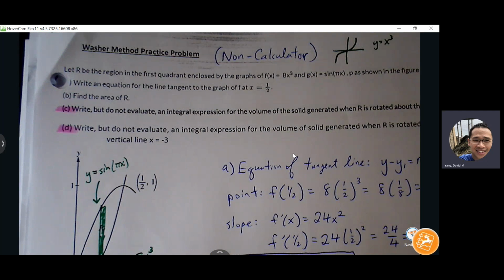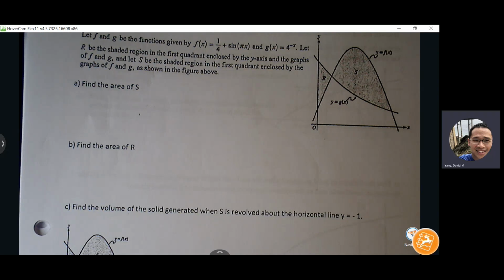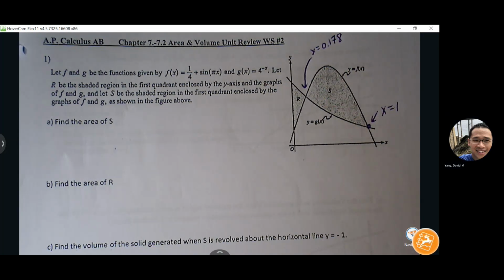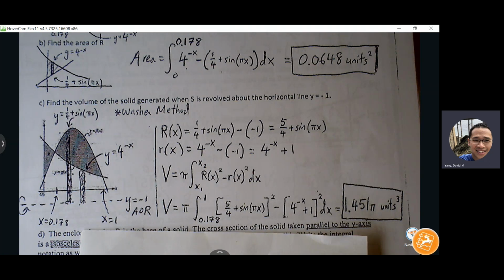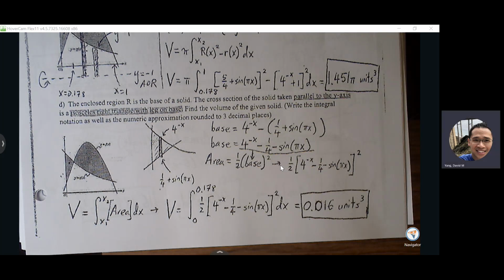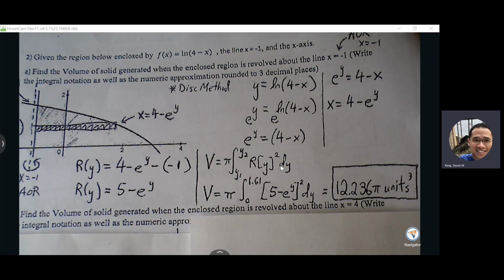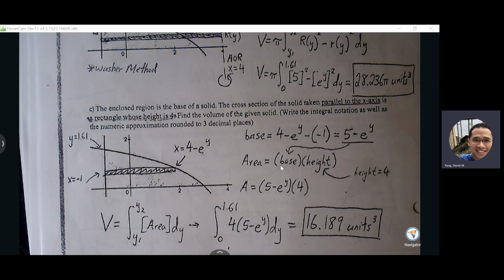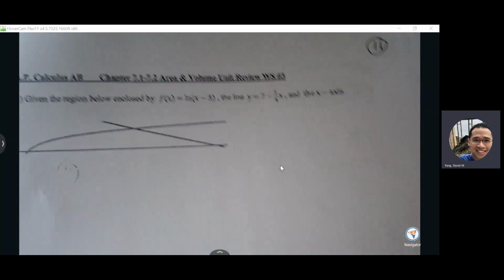Ch. 7 Area and Volume Test Review Day 2